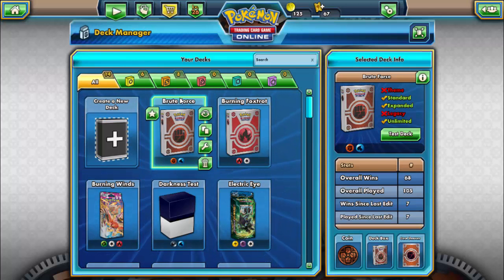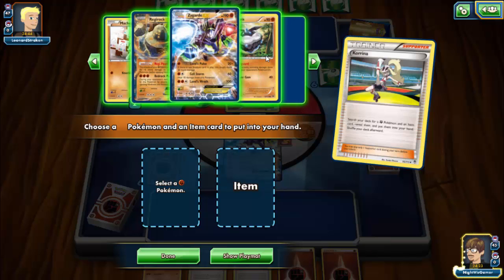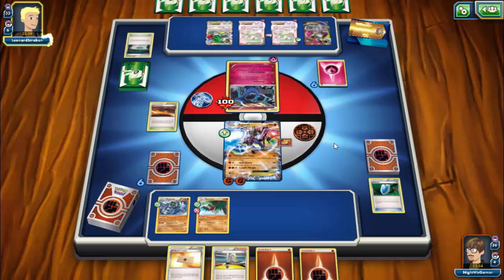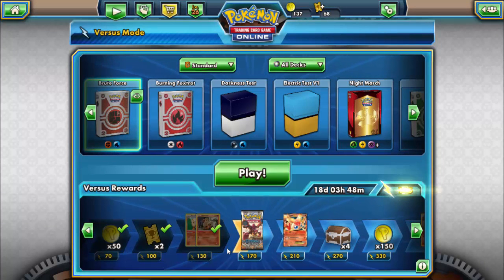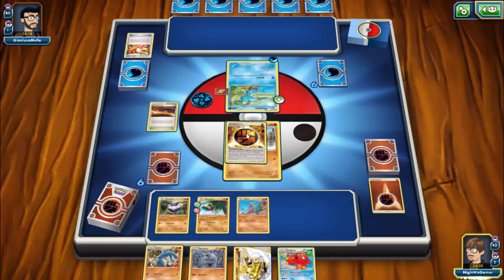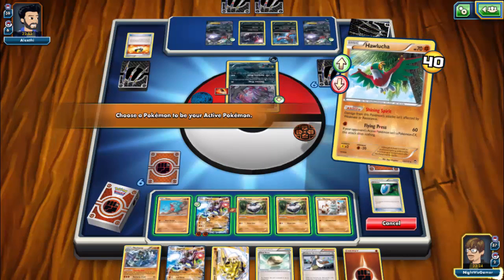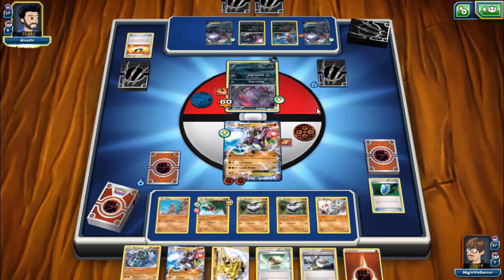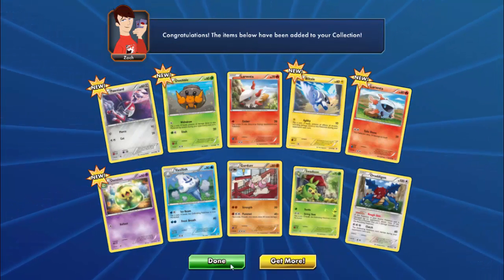Brute Force || Deck Showcase || Pokemon TCGO (Bonus 3 Pack Opening)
I've been putting this one off for whatever reason. But it's time to show you the first deck I pretty much made from scratch (as in I had a rough idea of what I wanted and improvised most of it) :]

Helps grow the channel and keeps these videos coming straight to you, it's greatly appreciated everyday :)

Steam ID: NightVisGamer

-NightVis